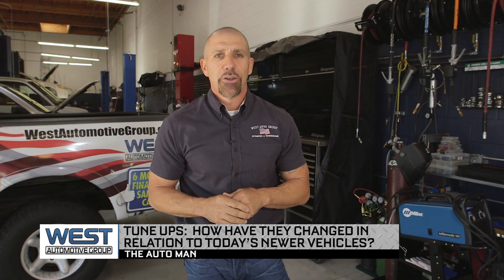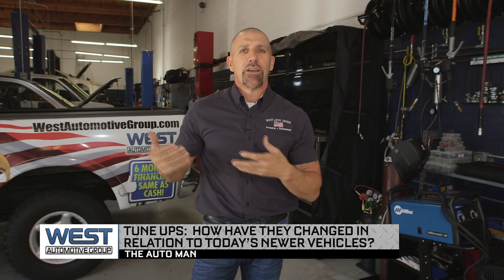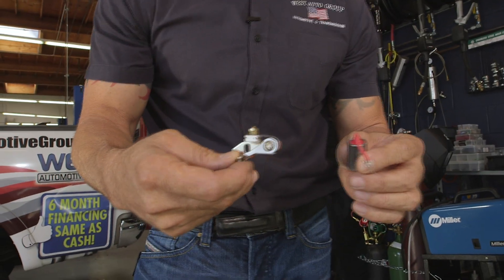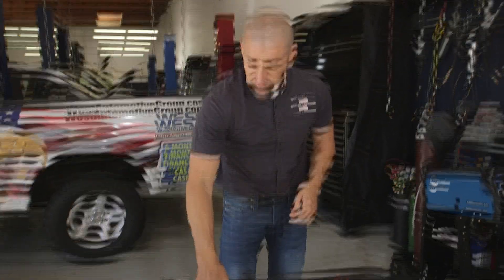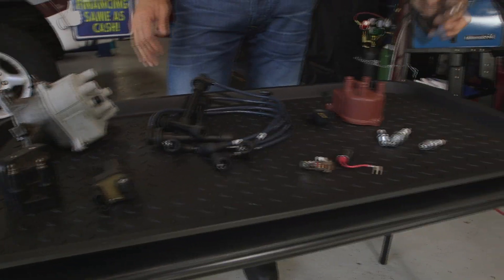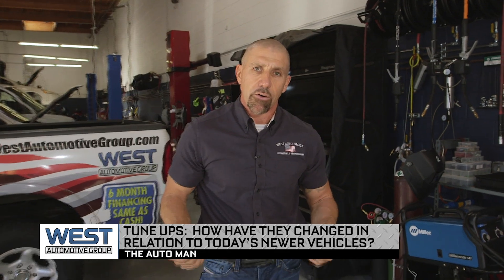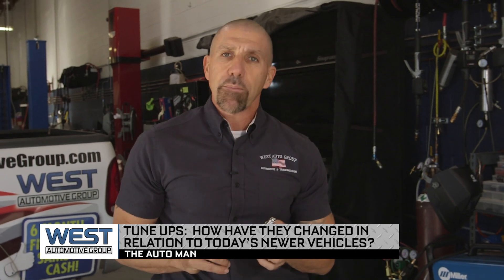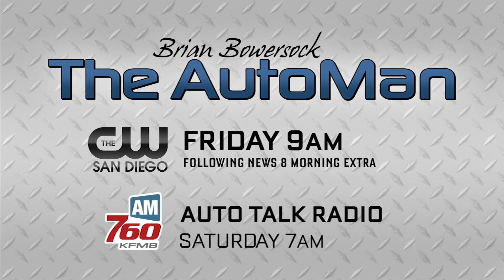Tune Ups: How Have They Changed in Relation to Today's Newer Vehicles?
What is a tune up and how has it changed over the years? The Auto Man, Brian Bowersock, talks about what a tune up means today.